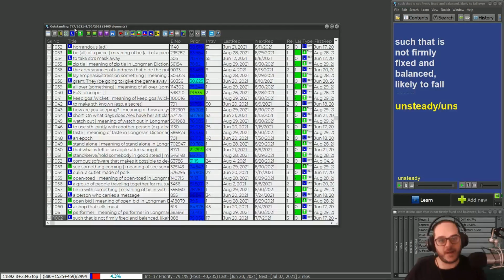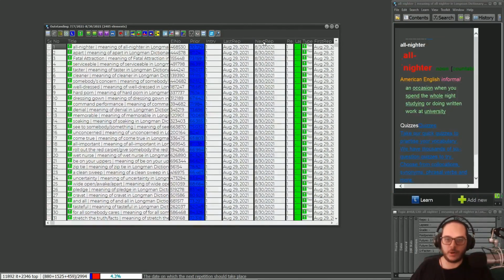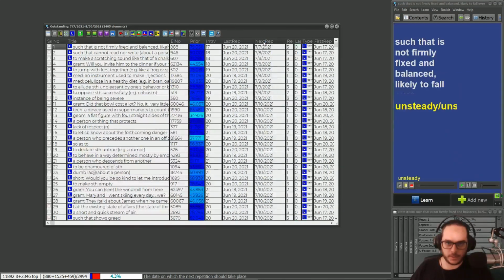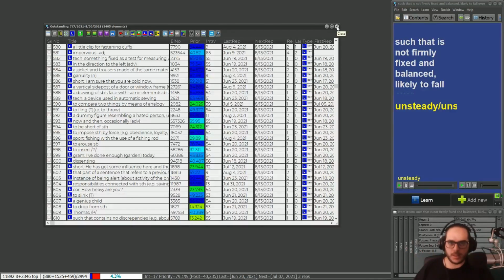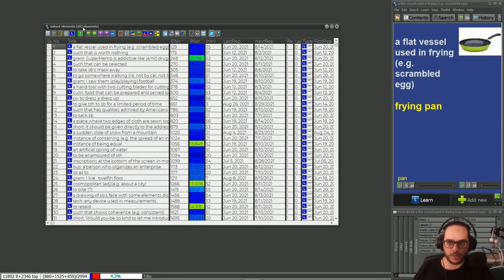Tips For Managing An Overgrowing Outstanding Queue in SuperMemo